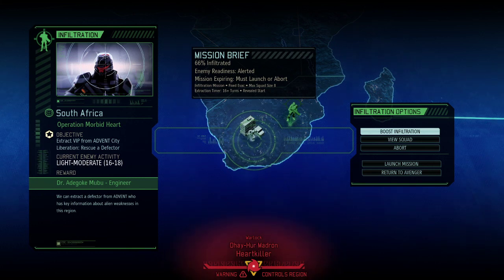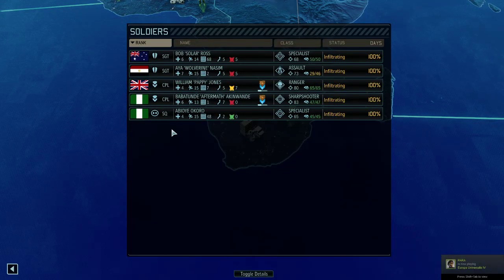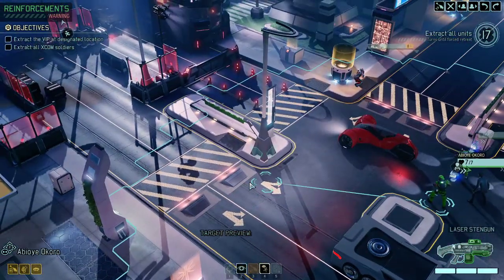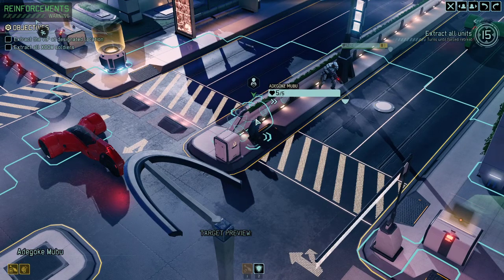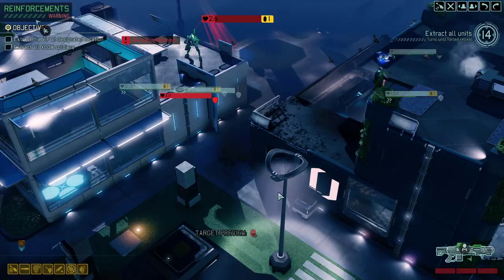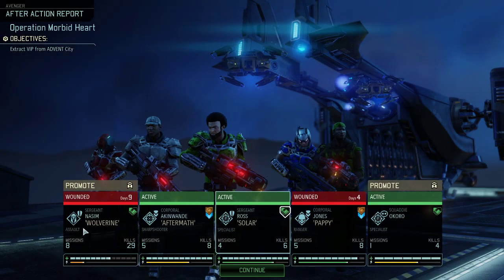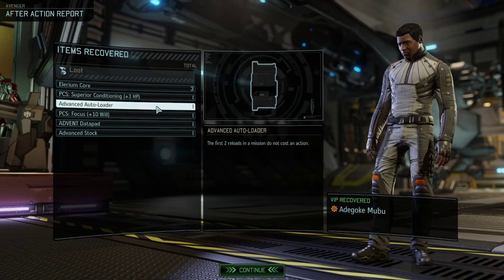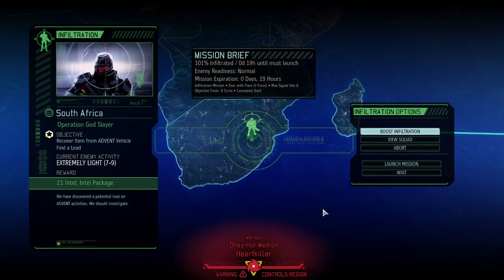(48) XCOM2 Long War of the Chosen Legendary Ironman syken4games